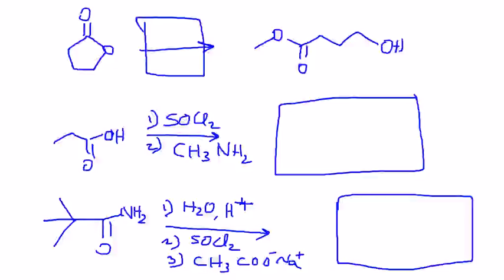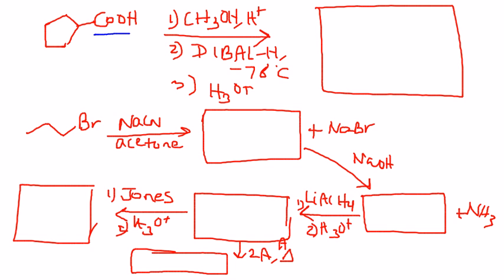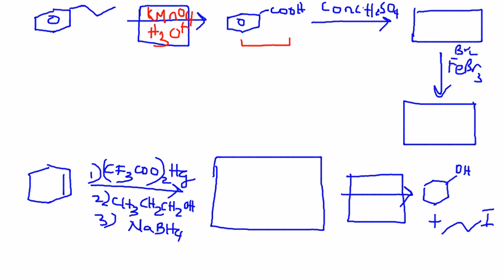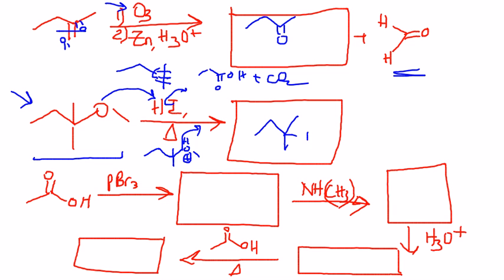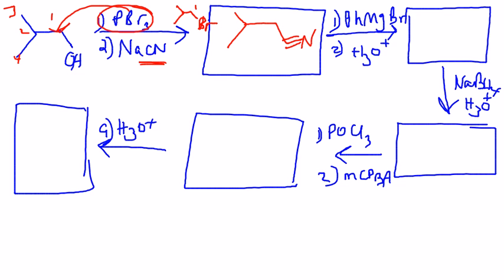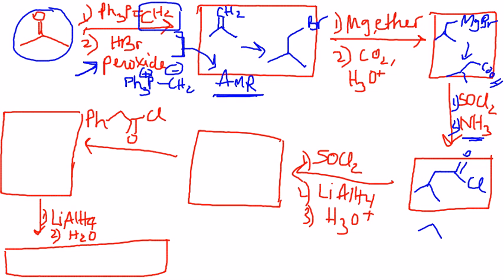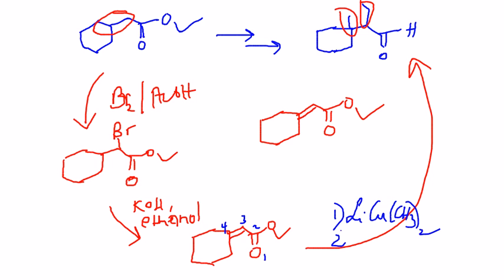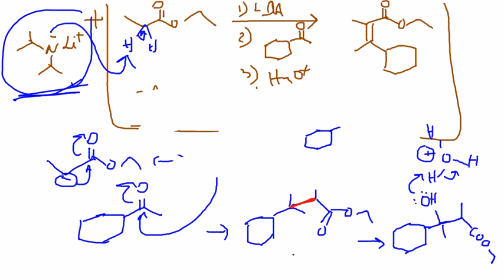final review 2211